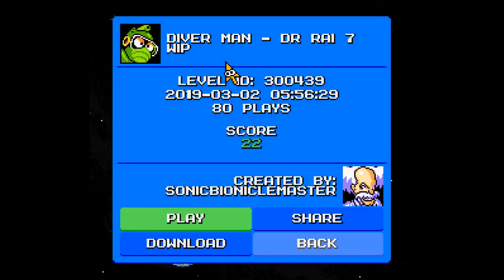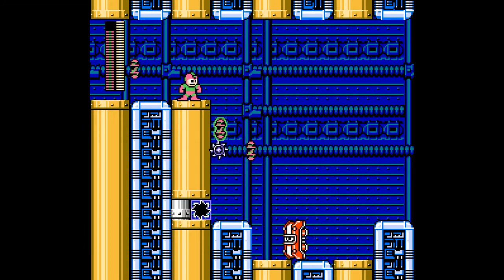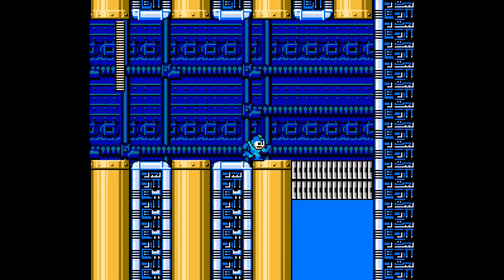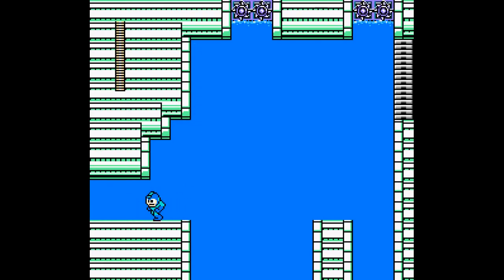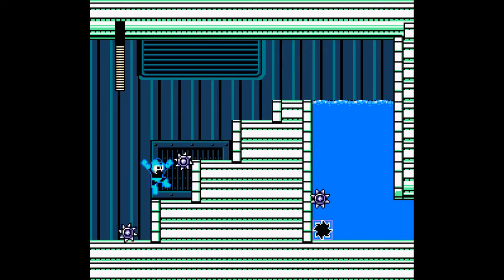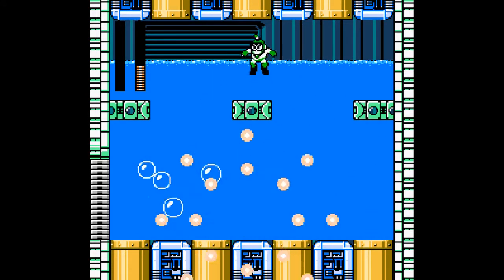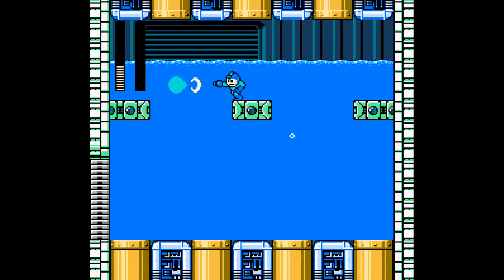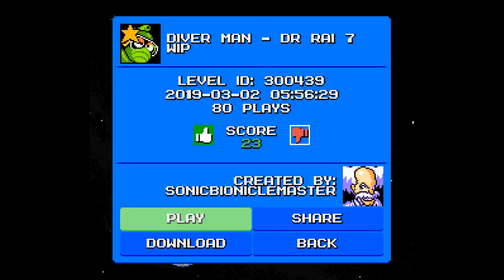Mega man maker - Diver man - Dr.Rai 7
Stage Creator: Raijolt2